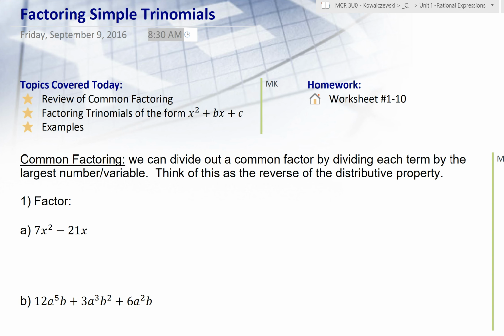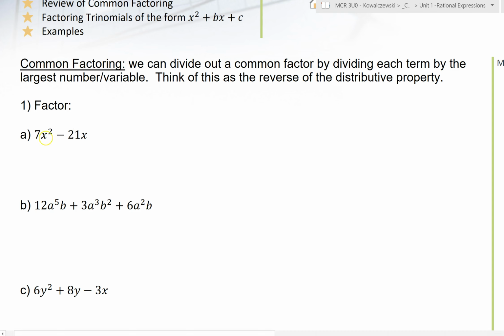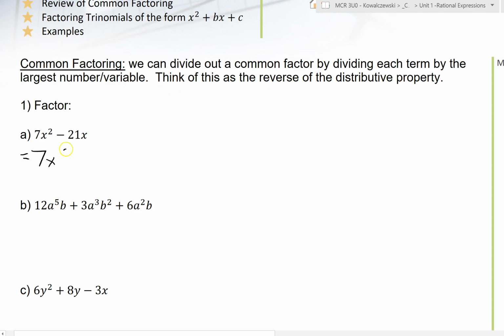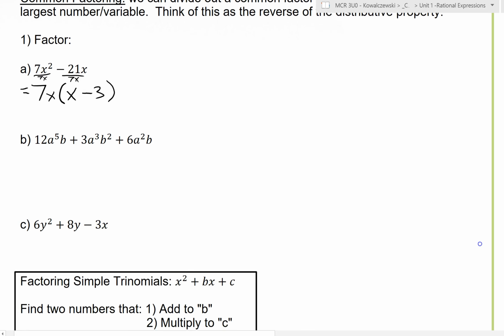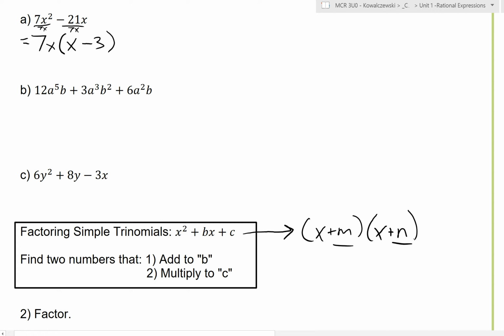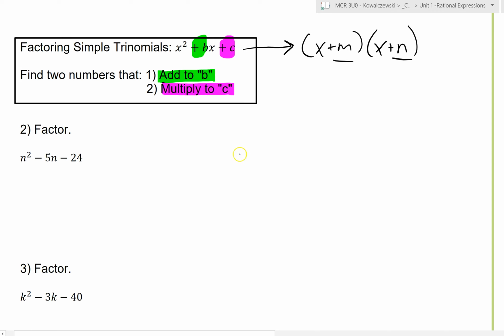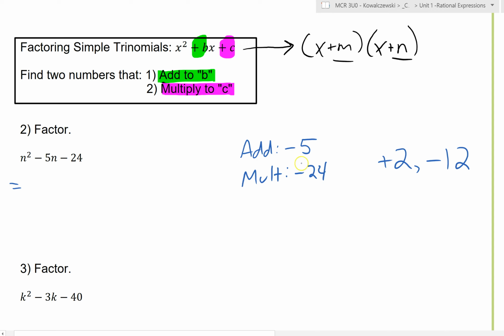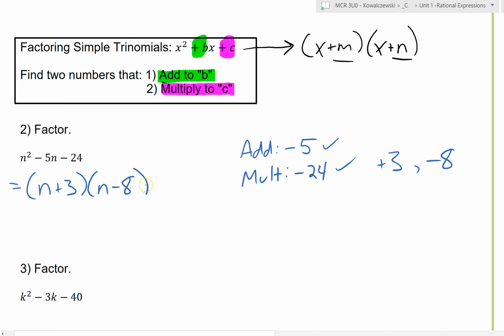Factoring Simple Trinomials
Reviewing Common Factoring and Factoring Simple Trinomials